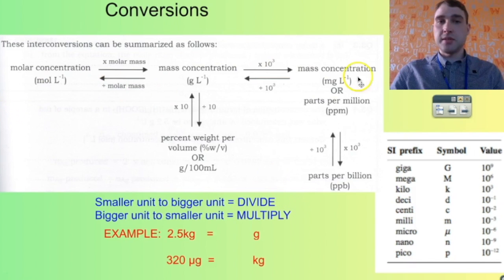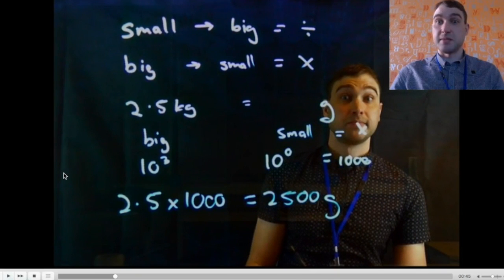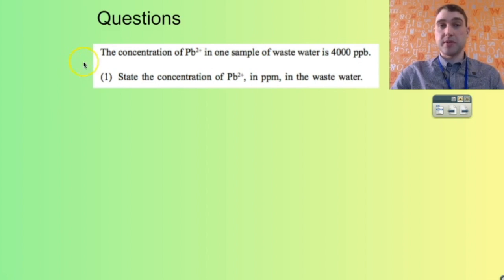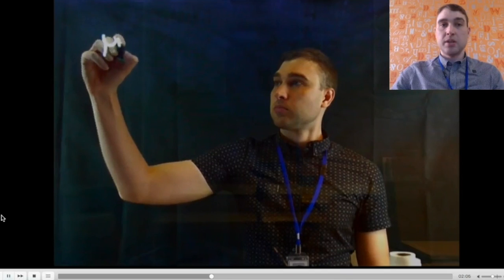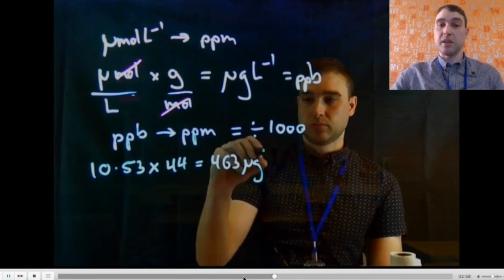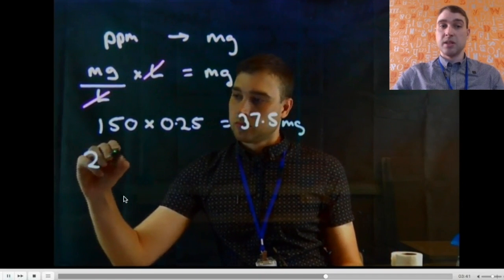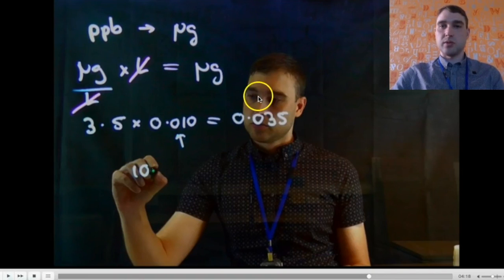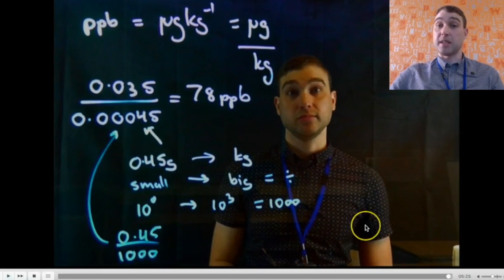Flippin' Science - Converting Concentrations with SI Units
In this flip I look at converting concentrations using SI prefixes. I convert PPM and PPB and look at other concentration interconversions.